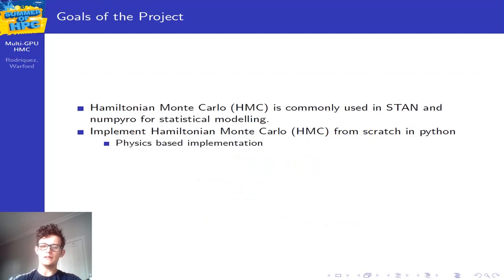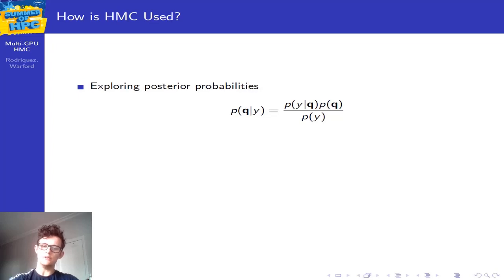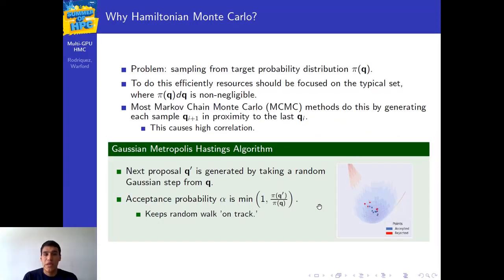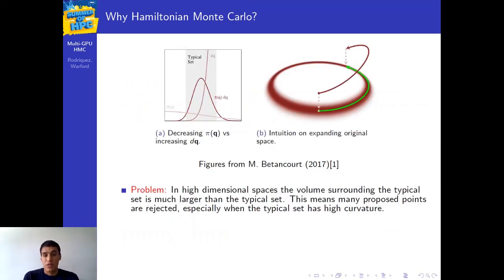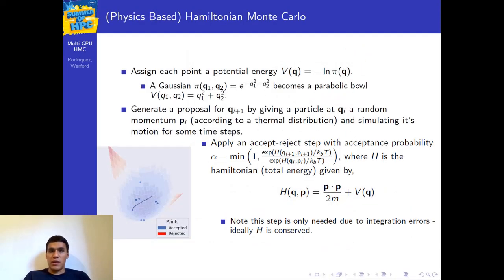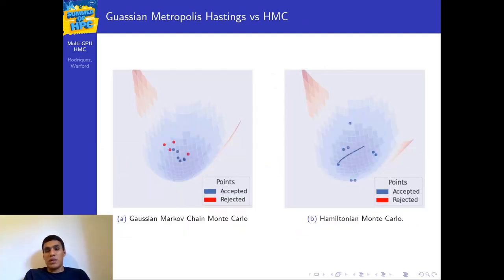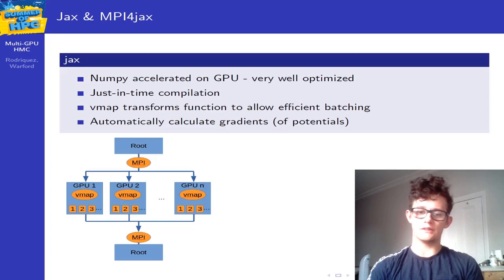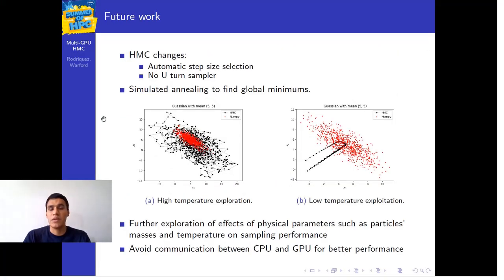2216 Thomas Warford and Bruno Rodriquez, Multi GPU Physics Based HMC